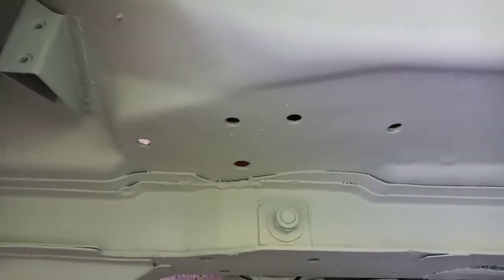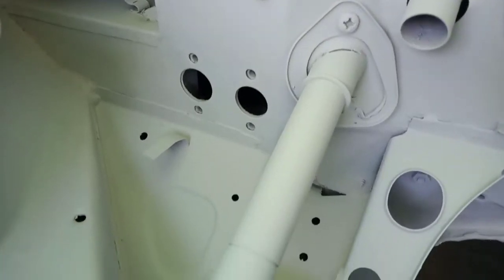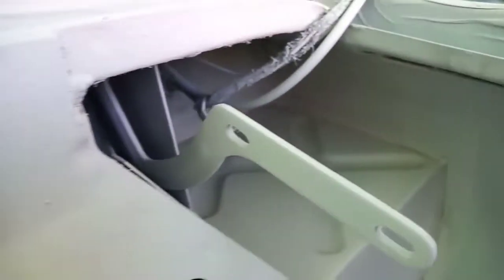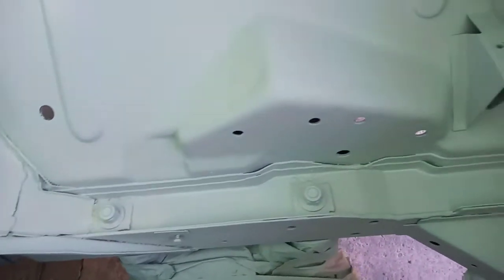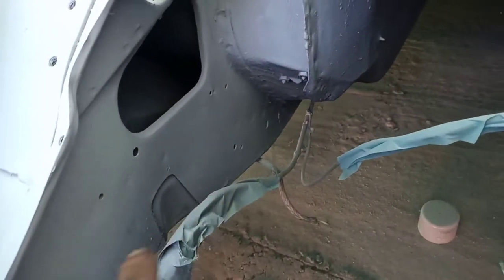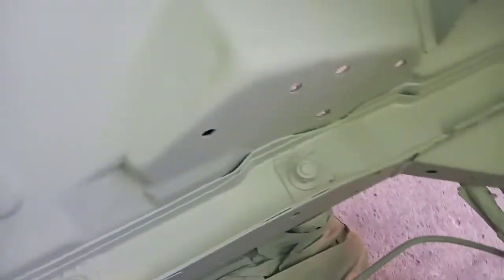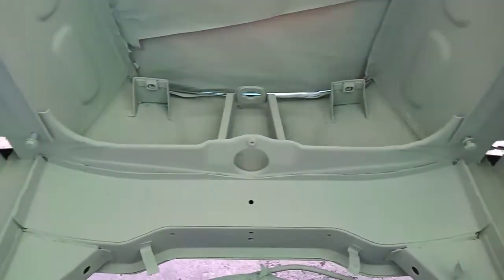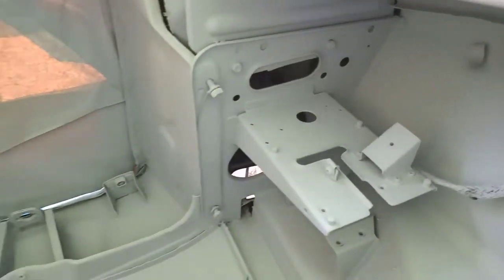Wolseley 6/110 recommission part 39.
second coat of primer in engine bay area.